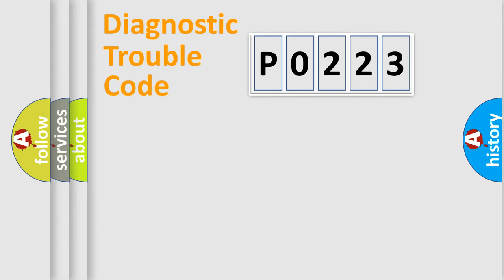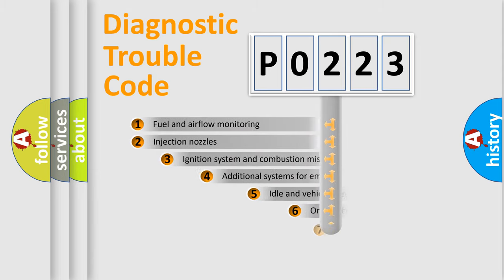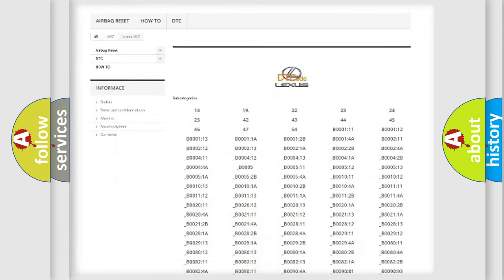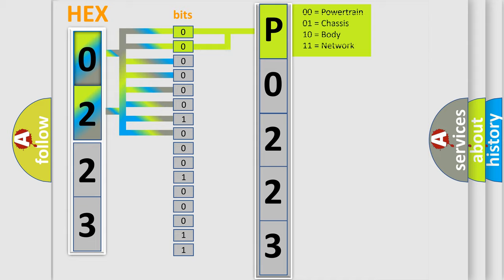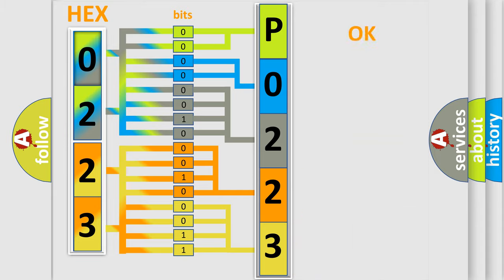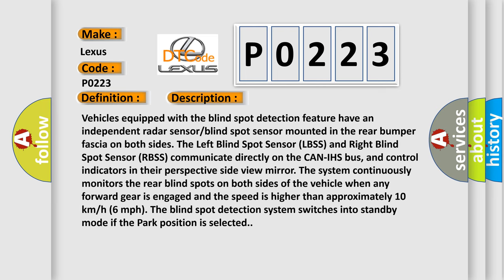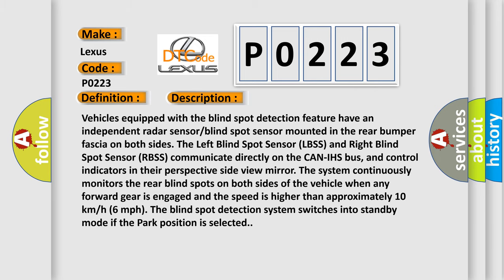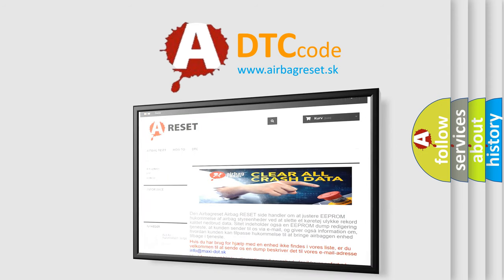DTC Lexus P0223 Short Explanation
Contents:
0:21 Basic DTC analysis according to OBD2 protocol standard.
1:48 Insight into programming
2:58 A diagnostically understandable description of the Diagnostic Trouble Code
3:05 Basic error definition

Make:
Lexus
Code:
P0223
Definition:
Right Blind Spot Sensor - Circuit Short To Battery Or Open
Description:
Vehicles equipped with the blind spot detection feature have an independent radar sensor or blind spot sensor mounted in the rear bumper fascia on both sides. The Left Blind Spot Sensor (LBSS) and Right Blind Spot Sensor (RBSS) communicate directly on the CAN-IHS bus, and control indicators in their perspective side view mirror. The system continuously monitors the rear blind spots on both sides of the vehicle when any forward gear is engaged and the speed is higher than approximately 10 km or h (6 mph). The blind spot detection system switches into standby mode if the Park position is selected.
Cause:
RIGHT BLIND SPOT SENSOR AND REAR-VIEW MIRROR CONNECTIONSRIGHT BLIND SPOT INDICATOR DRIVER CIRCUIT OPEN OR HIGH RESISTANCERIGHT BLIND SPOT INDICATOR DRIVER CIRCUIT SHORT TO VOLTAGERIGHT BLIND SPOT SENSOR